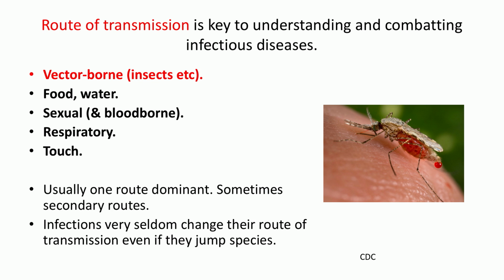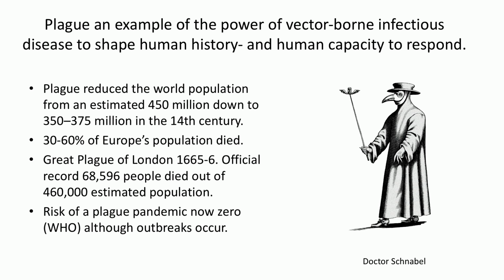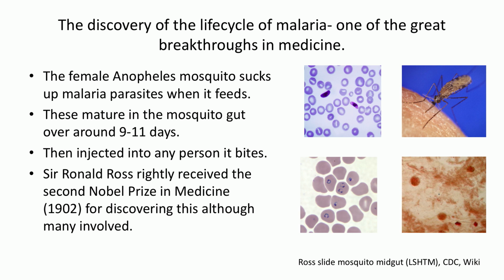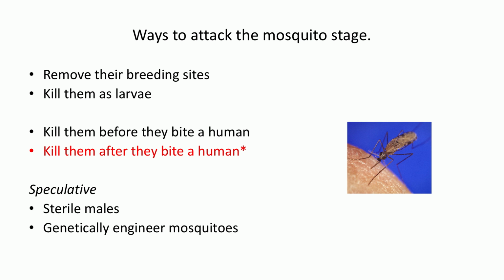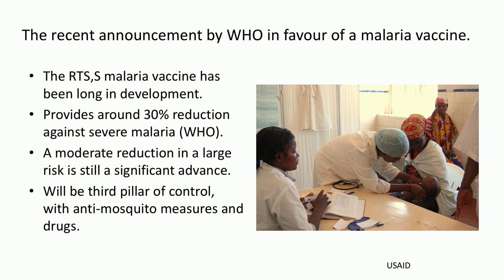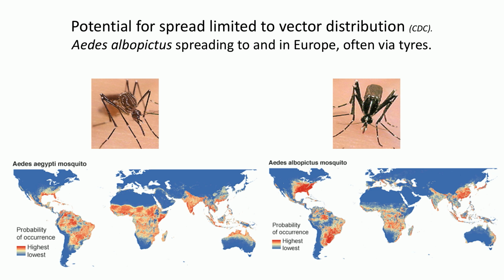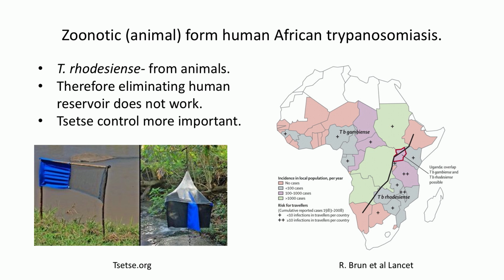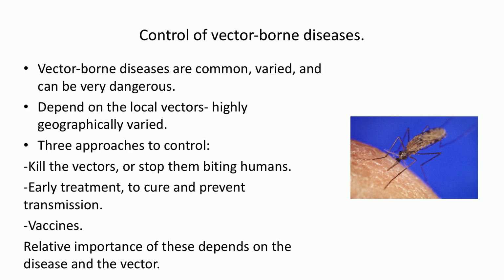Insect Vector-Borne Diseases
Many of the major diseases of humans are transmitted by insect vectors. Malaria, sleeping sickness, typhus, dengue, Zika and plague are examples where mosquitoes, flies, fleas or ticks transmit. The advantage to the infection is that you can be infected by someone you have never met, often over wide distances. The advantage to humans is that we can act on the insect vector and break the cycle of transmission.

A lecture by Chris Whitty